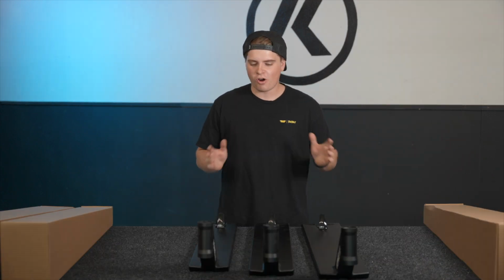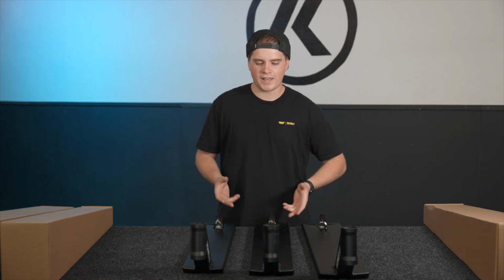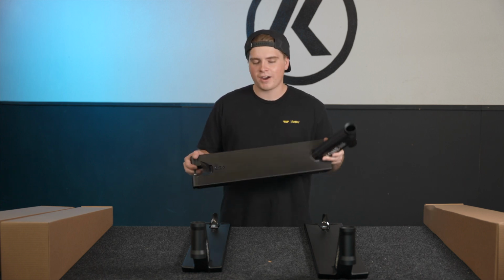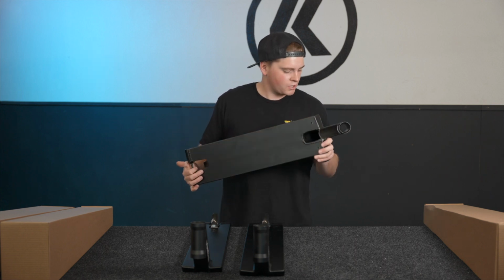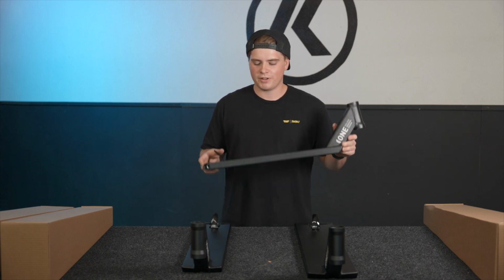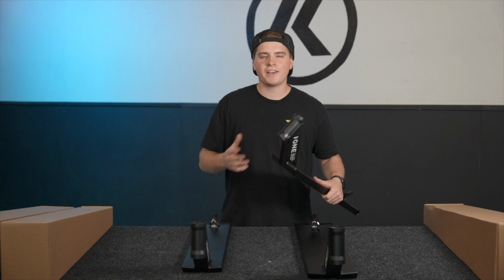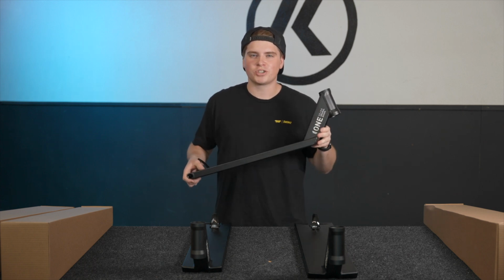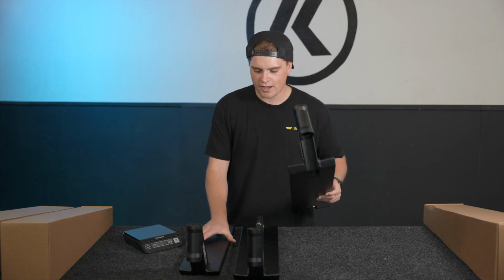2021 Tilt Stage 1 Deck Full Review | Kryptic Pro Scooters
Check out the revised 2021 Tilt Stage 1 Deck. It just landed in our shop and we were stoked to finally get our hands on it!

Want to see our full in-depth review? Check out our review here:

The Stage I Deck covers you with the benefits of the welded dropouts, the versatility of a flex fender, and the Tilt quality that you're used to. With great wheel compatibility, you won't be stuck on one wheel size, and the dropouts and front caps prevent caving to make sure you'll have a long lasting deck no matter how many 5-0's you throw at it. Internal fluting keeps the weight down, so you get all these benefits in a well balanced, light weight deck.

SPECIFICATIONS
Small (5.0 x 20.0"): 3.31lb
Medium (5.5 x 21.0"): 3.64lb
Large (6.0 x 22.0"): 3.96lb
Material: Anodized 6061-T6 aluminum
Headtube: 3D Machined
Fender: Adjustable flex
Dropouts: Welded

COMPATIBILITY
Headset: 1-⅛" Integrated
Axle: M8 x 54.0mm Length
Wheels: 24 x 110 - 30 x 120

INCLUDED
Axle, wheel spacers, and flex fender

Who is Kryptic Pro Scooters?
Since 2011, we have been the premier online pro scooter retailer for the USA. We sell only the best top pro scooter brands such as Envy, Tilt, Proto, AO, Aztek, Ethic, Madd Gear, Root Industries, Affinity and 50+ more. We are rider-owned and operated. We deeply care about the sport and you, the rider! We want to provide the best information and content possible!